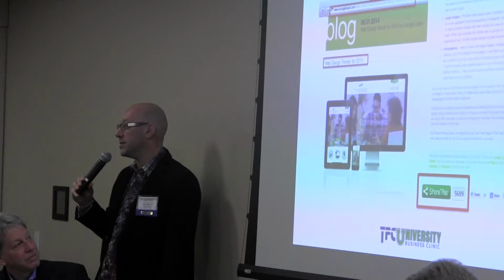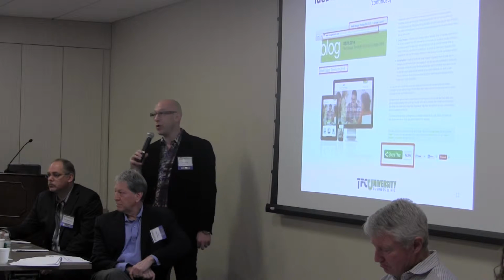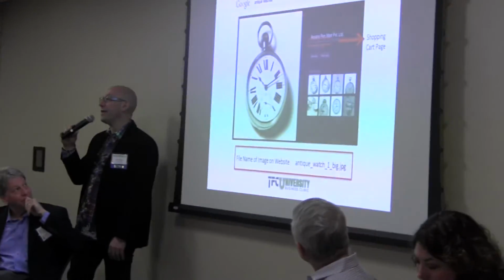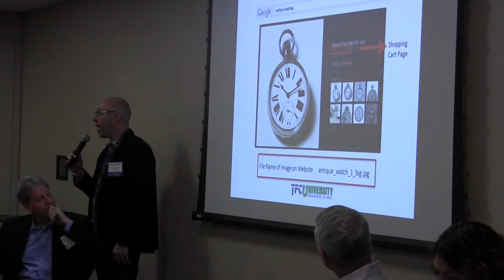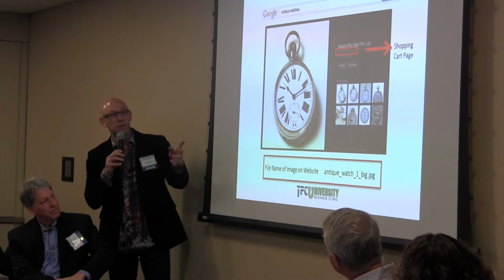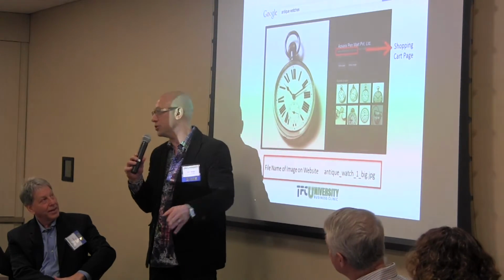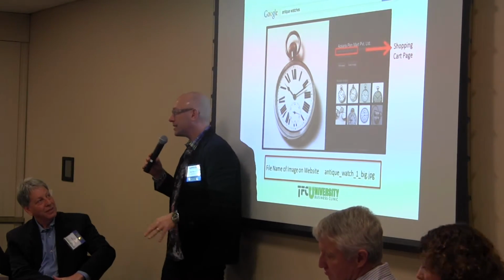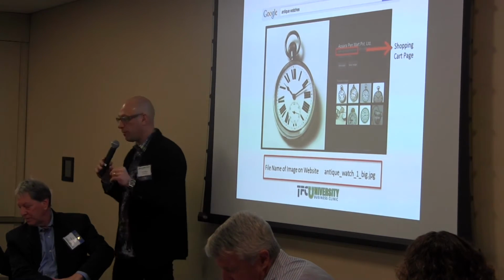Digital Marketing Conference - Speaker Ken Braun of Lounge Lizard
Lounge Lizard Founder Ken Braun speaks to small business owners on the topic of digital marketing at Teachers Federal Credit Union's Headquarters.

Conference recorded and Publicized by HJMT public relations